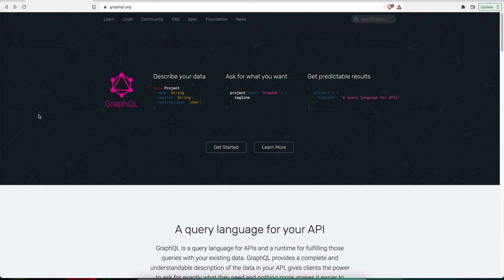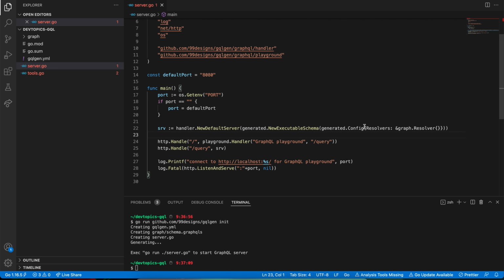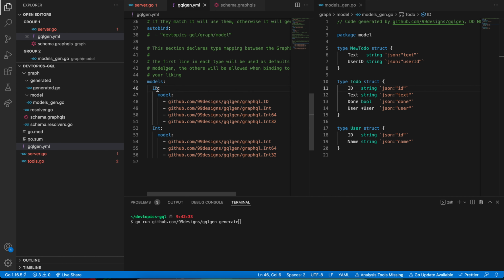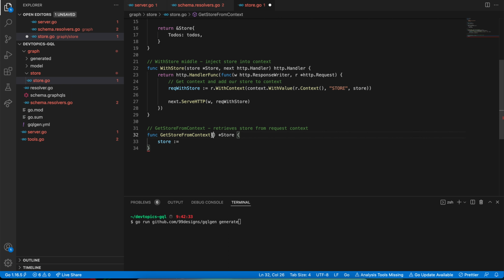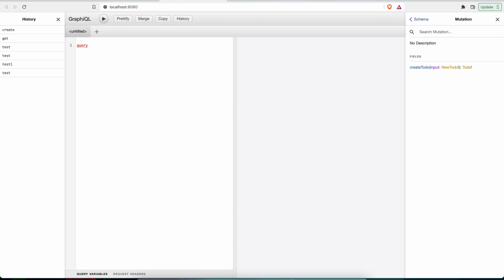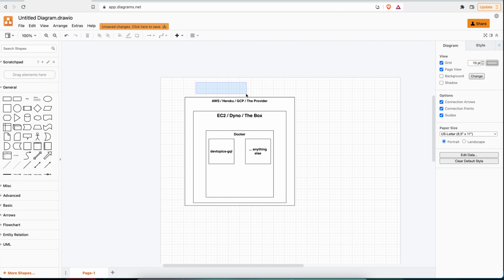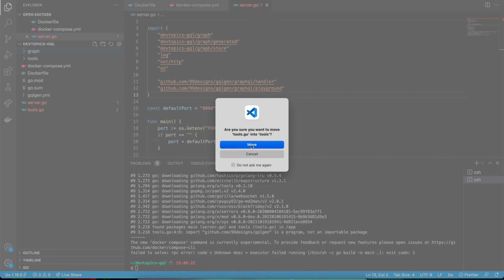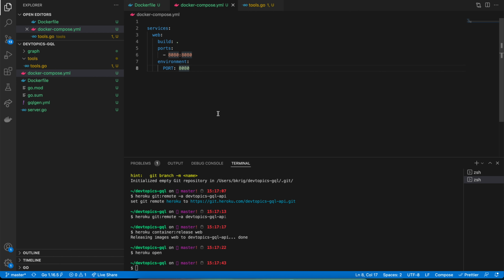GraphQL Microservice in Go - Quickstart and Deploy to Heroku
We learn the basics of creating a GraphQL API in Go by setting up a real-world example.

This video demos creating a basic API that utilizes GraphQL (gqlgen), Docker, and Heroku.

Eth: 0xd3df587c3fa620f587875C04EdbBb0Aad2A3F77d